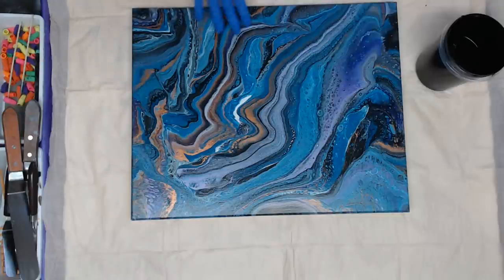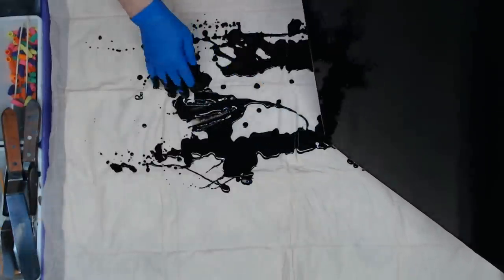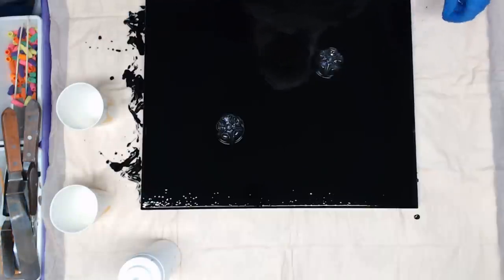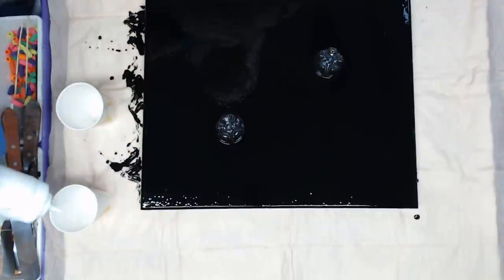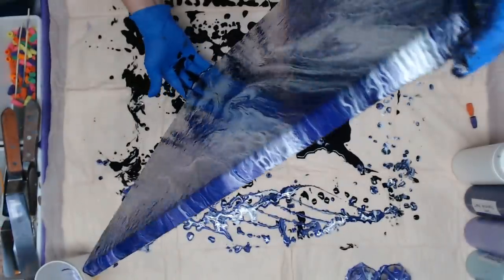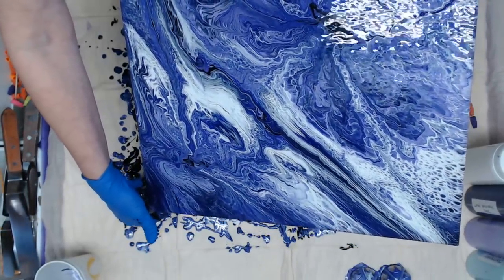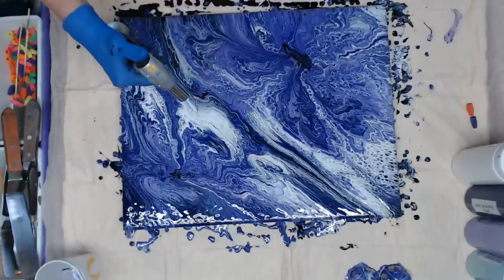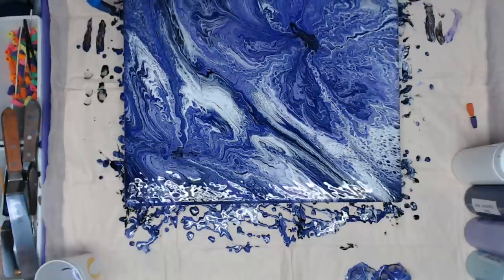How I Do a Pour Over Acrylic Pouring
Hate a pour?  Just pour over it.  Clean with cornstarch baby powder, wipe, and wash off with an alcohol wipe.

Fan Mail!!